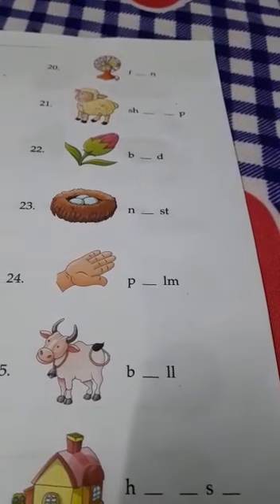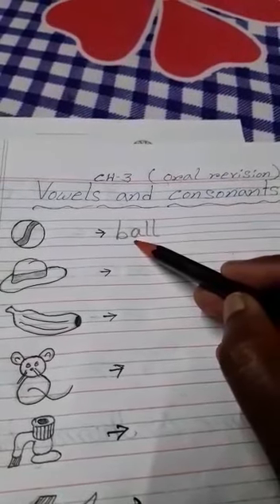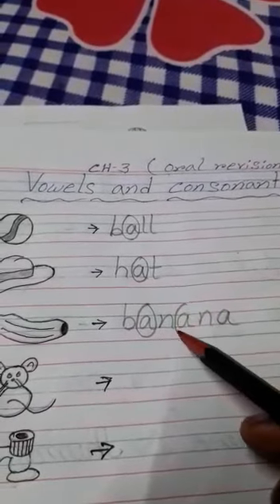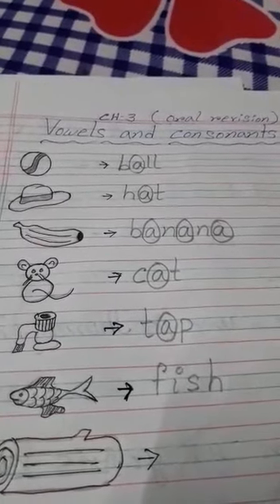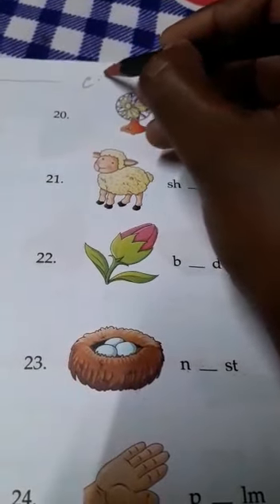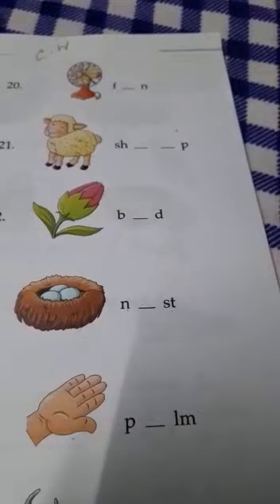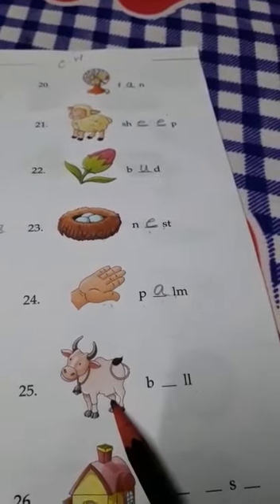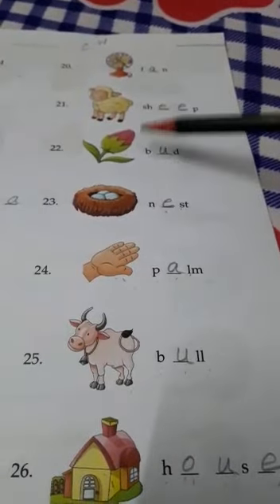STD I, ENGLISH LANGUAGE, CHAPTER 3, PART 5